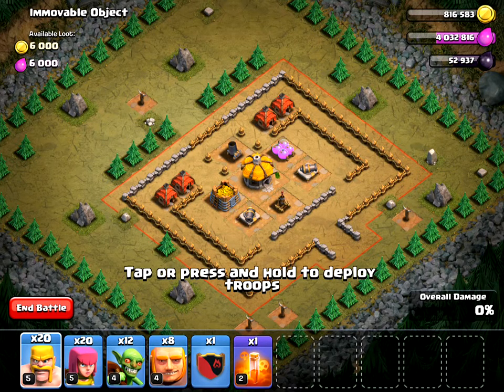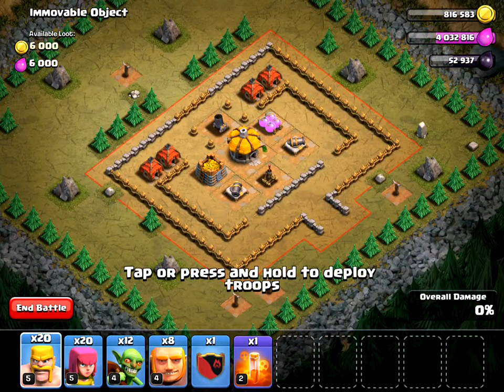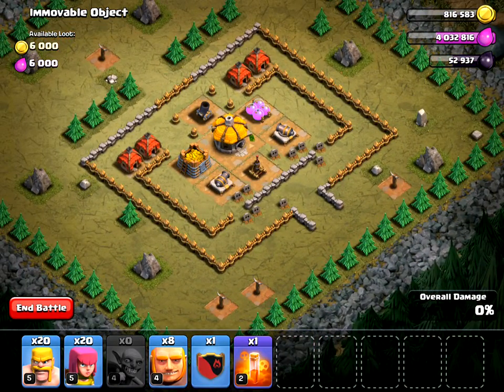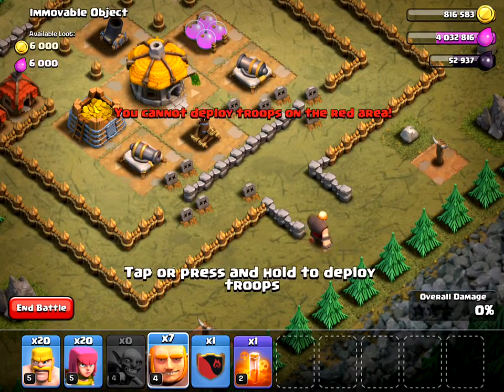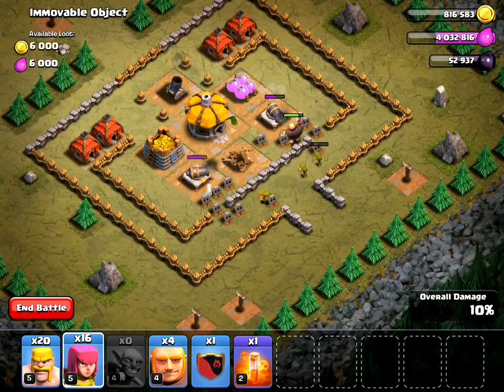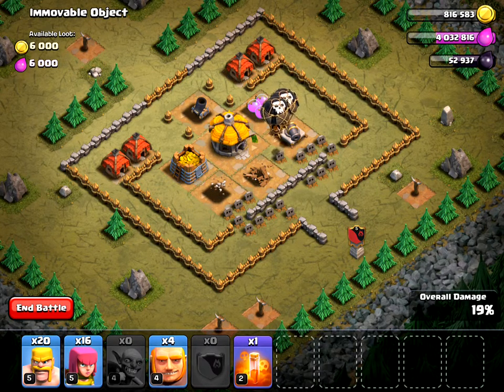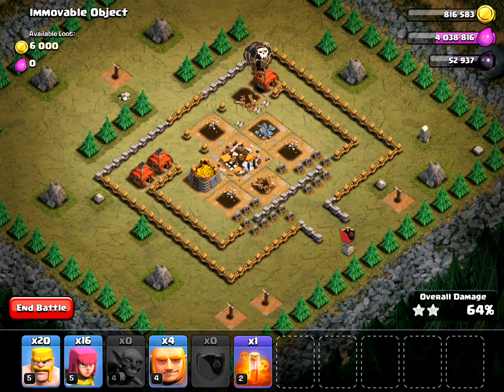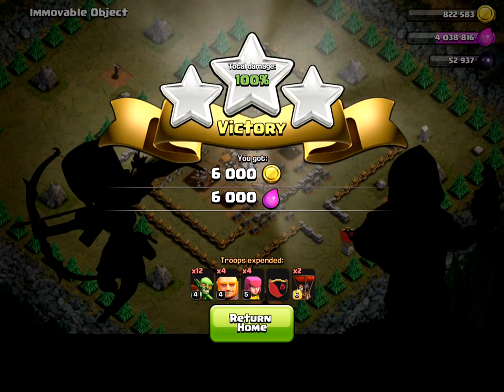Clash of Clans | How to 3 star goblin level 15 - Immovable Object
How to three star the Clash of Clans single player level 15.